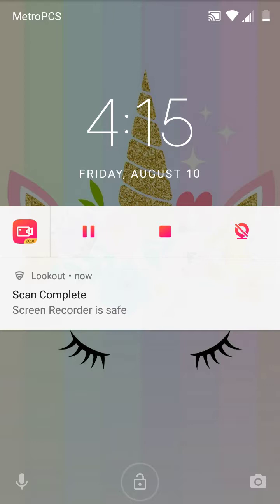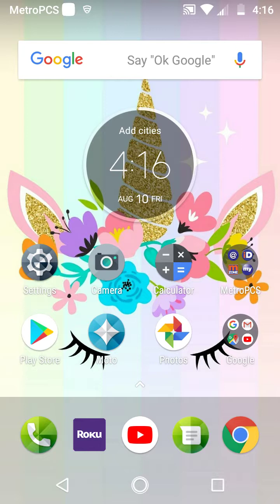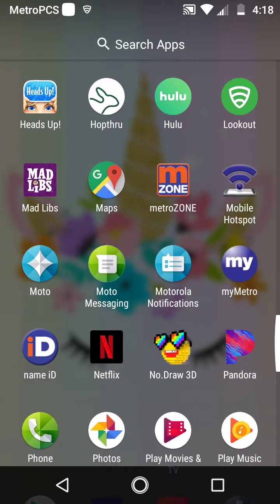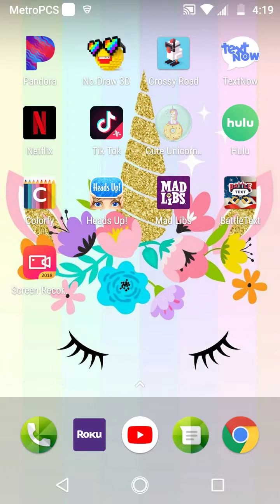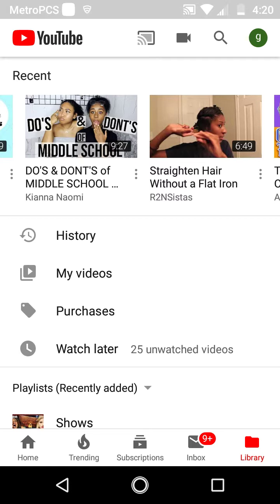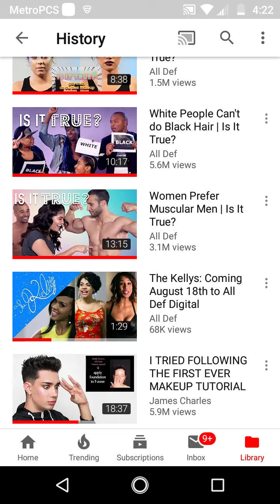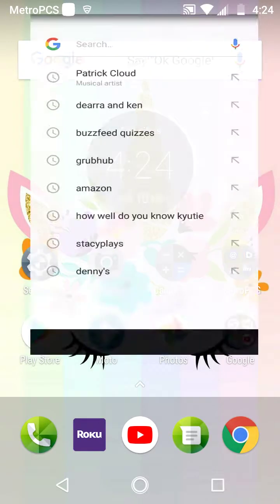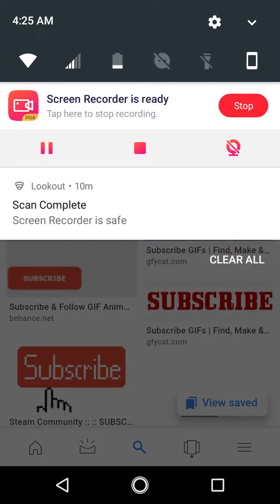What's on my phone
Recorded by Recorder-Screen Recorder, Video Editor is the app I used to make this video